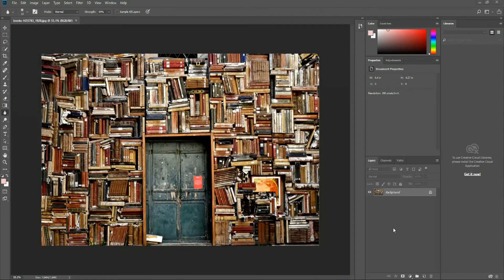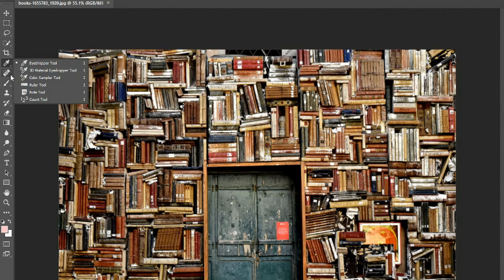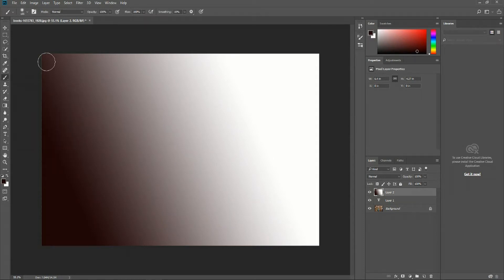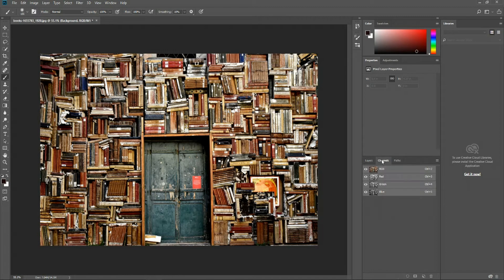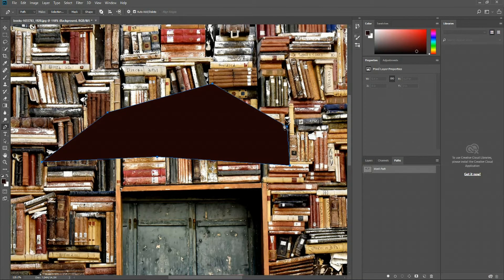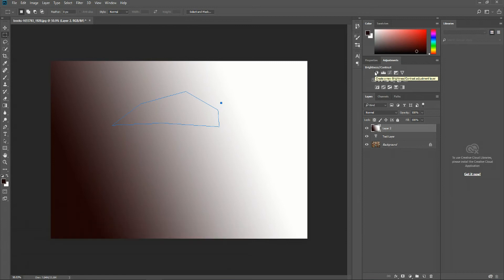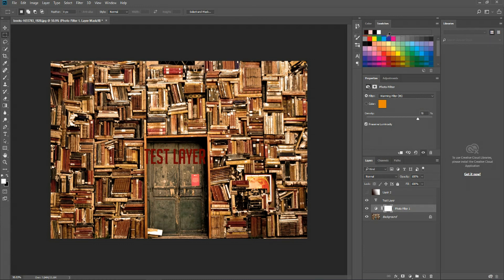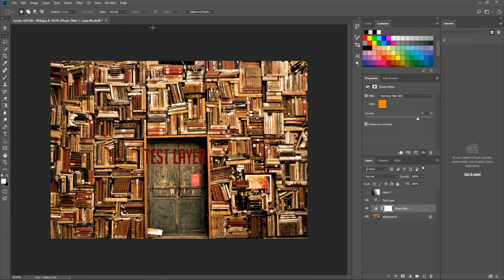Basic Photoshop CC 2018 Tools / Windows Explained | Tutorial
Taking a look at the typical tools used in the essentials (default) layout of Photoshop CC 2018. Mostly explaining where to find what you need and the general purpose of each window.

Bitcoin: 17Pn5PifFmRkHRAqCZQAom1ZjCiSf7qJjJ
Ethereum: 0x6f2781F382952c8caCDbE99C46F07c265ab59627